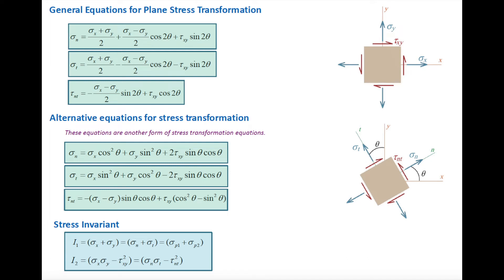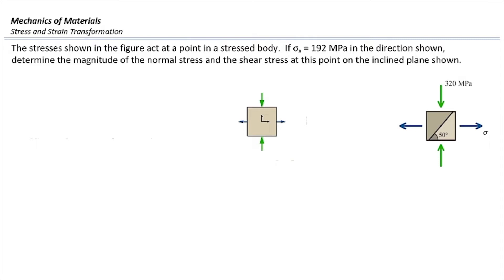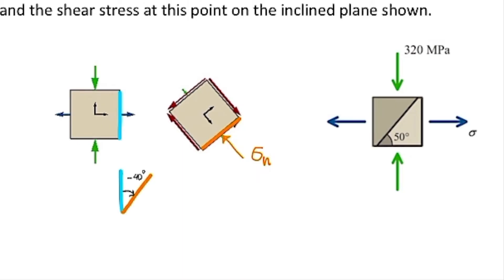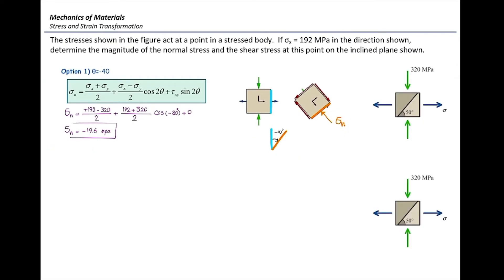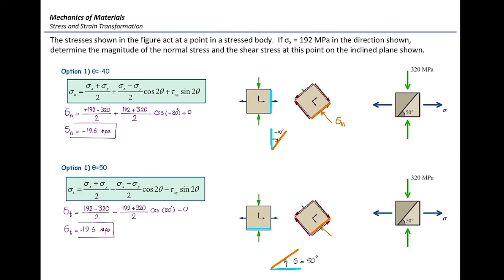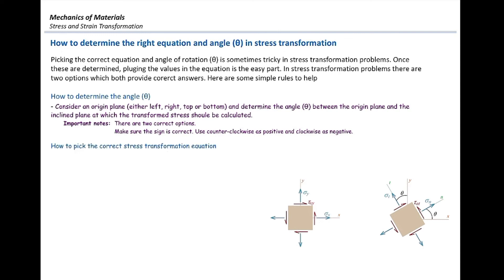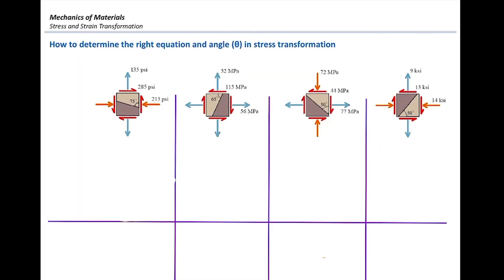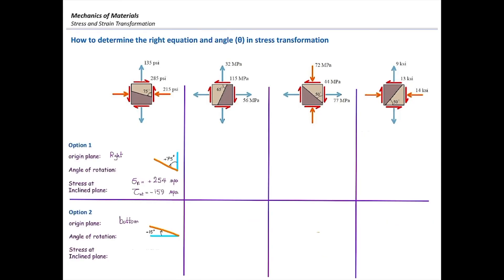How to identify correct angle and equation for stress transformation